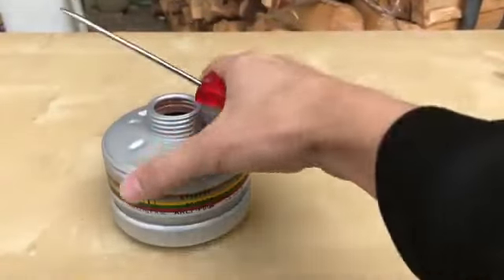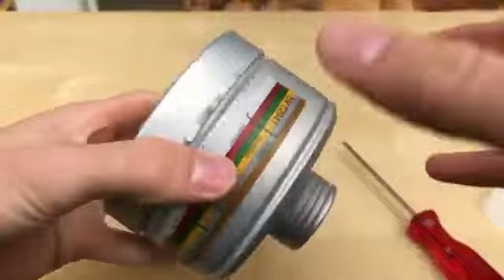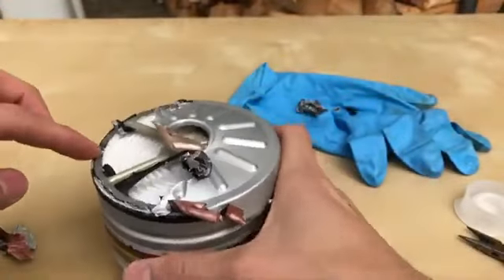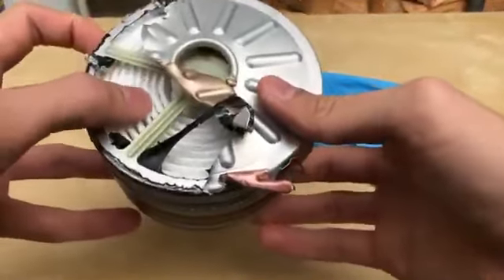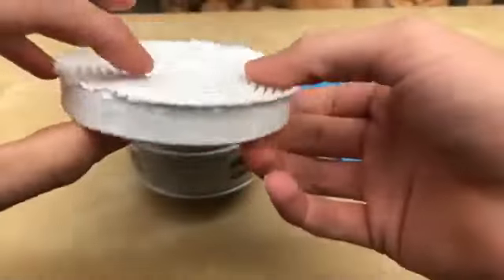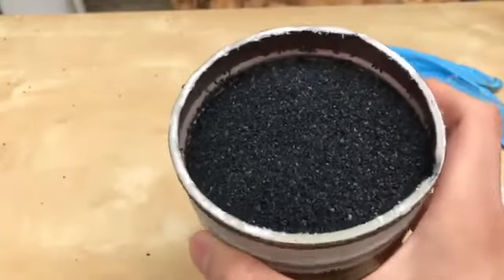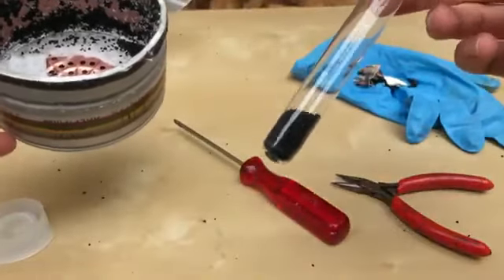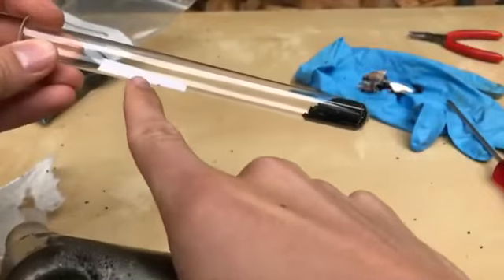What’s inside a gas mask filter